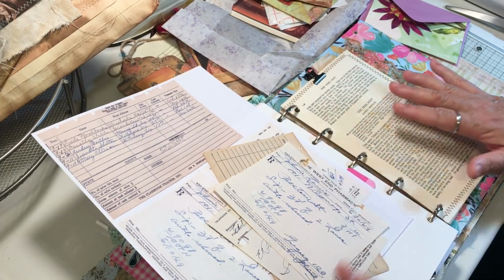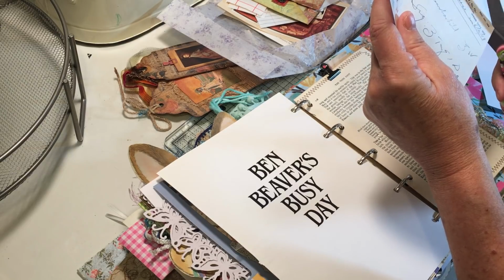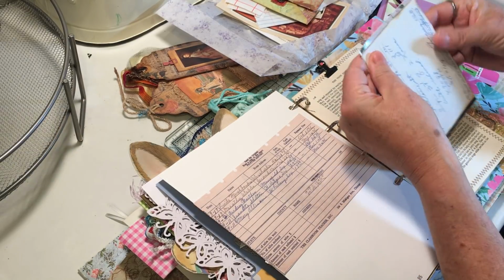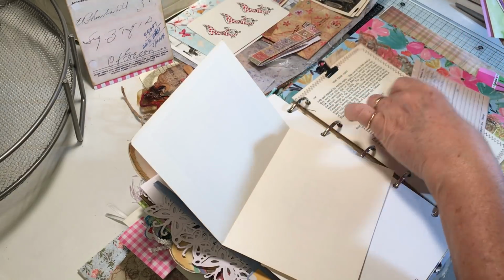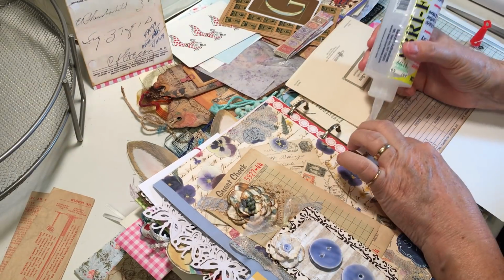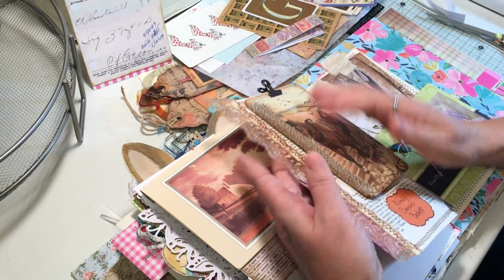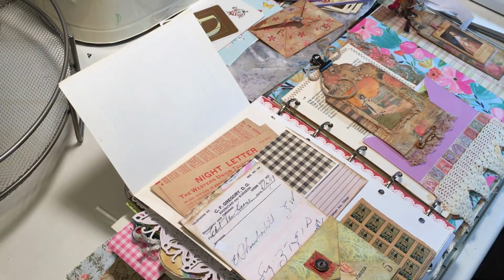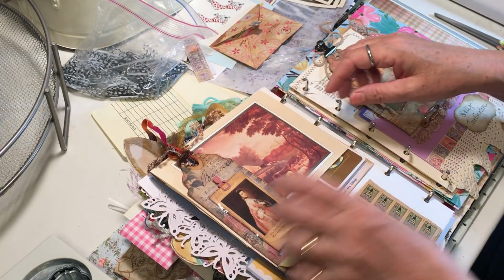Journal Process - Documenting JJ Friends - Sally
Thank you, Sally, for all the lovely items you sent me in happy mail!  I'm so delighted to have a page for you in my Junk Journal Friends journal!  Thank you everyone for watching and thanks again, Sally, for your generous heart!  I love everything!